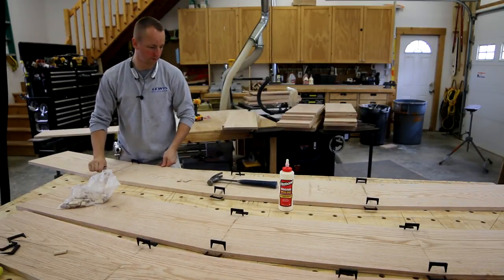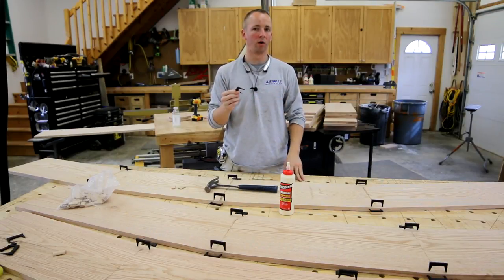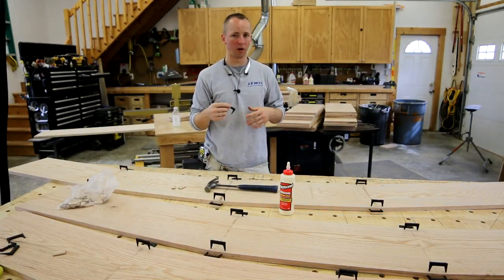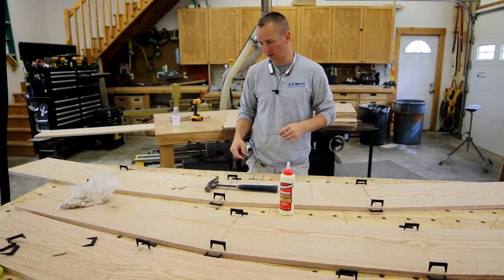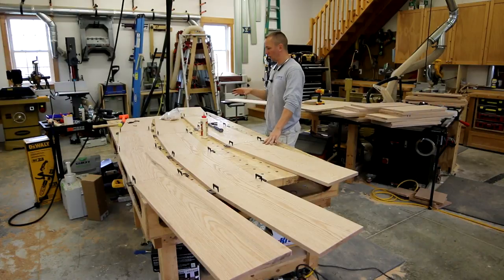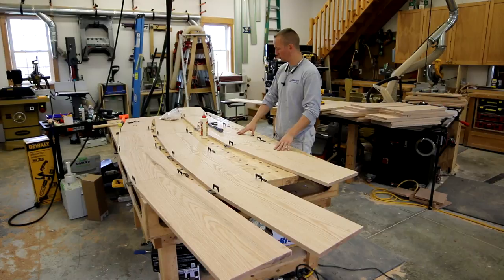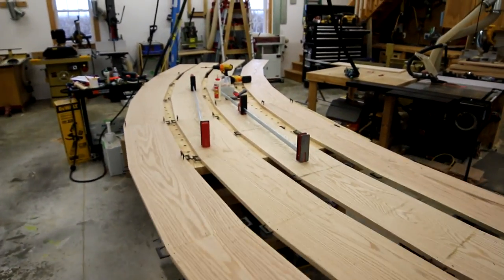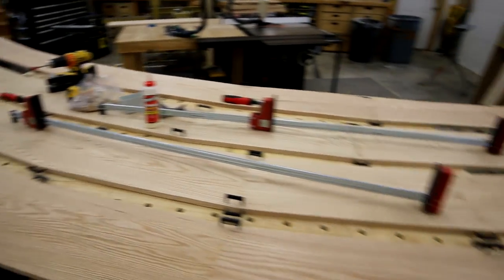Arched Beams Part 3 - Pinch Dogs, Carpenter's Best Friend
2" Pinch Dogs 10 Pack on Amazon (commissions earned)

Big Horn 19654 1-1/2-Inch Pinch Dogs, 6-Piece Set on Amazon (commissions earned)

Big Horn 19655 2-Inch Pinch Dogs, 6-Piece Set on Amazon (commissions earned)

Insider Carpentry Amazon Tool Lists